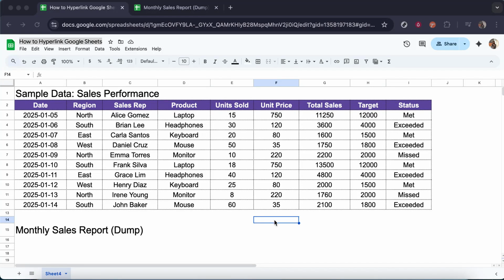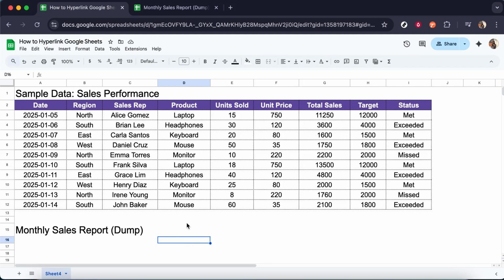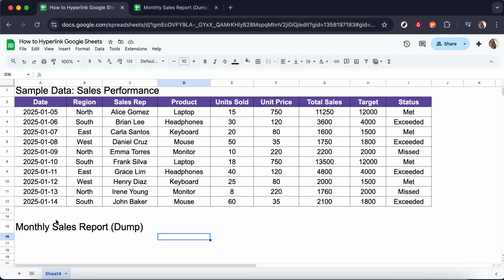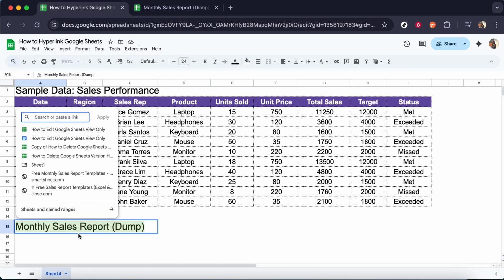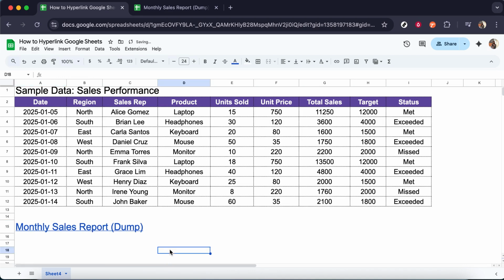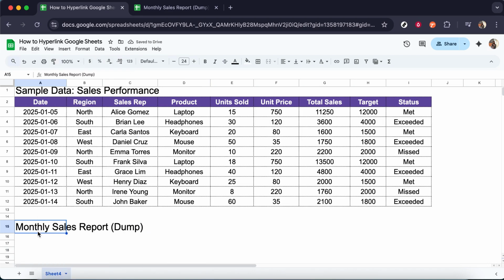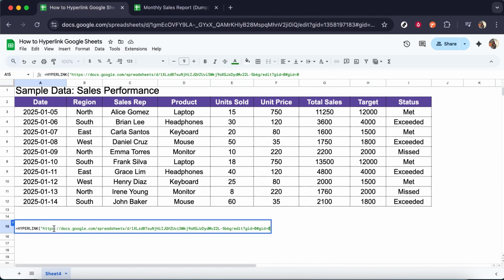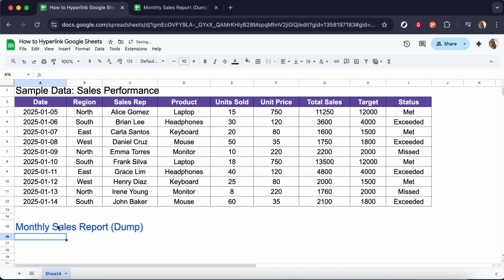How to Hyperlink Google Sheets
How To Hyperlink Google Sheets and connect your data to websites, emails, or other sheets in seconds! This guide makes linking simple and efficient 🔗

Steps
• Select the cell where you want the hyperlink.
• Click Insert → Link (or press Ctrl+K / Cmd+K).
• Enter the URL, email, or sheet reference (e.g., Sheet2!A1) and click Apply.
• (Optional) Type custom display text for the link.
• Test the hyperlink by clicking it to confirm it opens the correct destination.

Timestamps
0:00 (How To Hyperlink Google Sheets)
0:05 Select cell for hyperlink
0:10 Insert Link / Ctrl+K
0:20 Enter URL or sheet reference
0:30 Add display text (optional)
0:40 Wrap-up

Helpful Tips: Insert Hyperlink, Google Sheets Link, Custom Display Text

If you find this video on How To Hyperlink Google Sheets helpful, please consider subscribing to the channel so we can continue to bring you amazing troubleshooting tips for your PC!